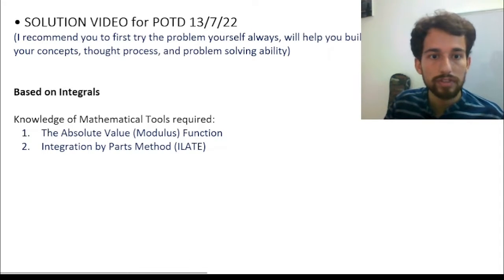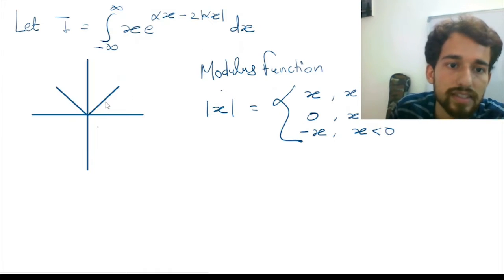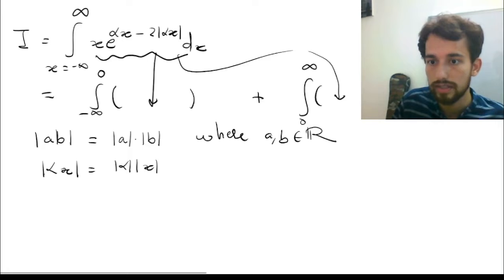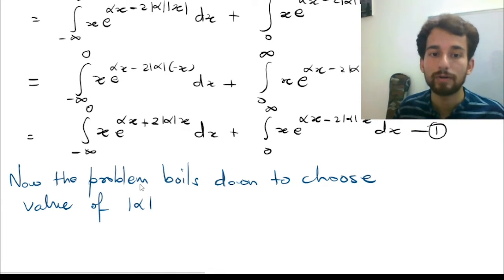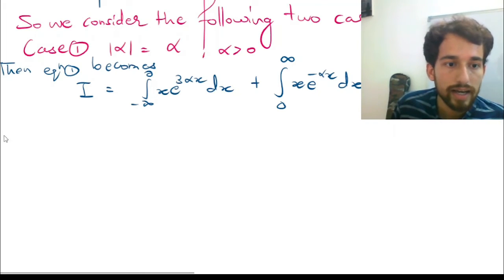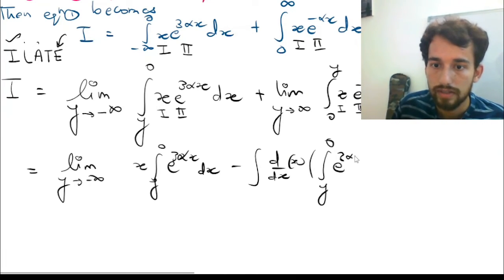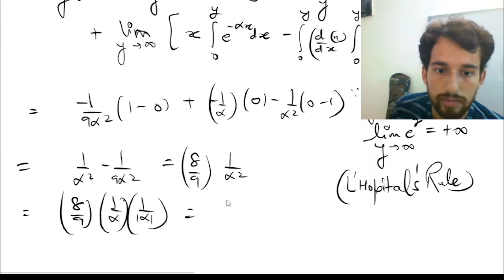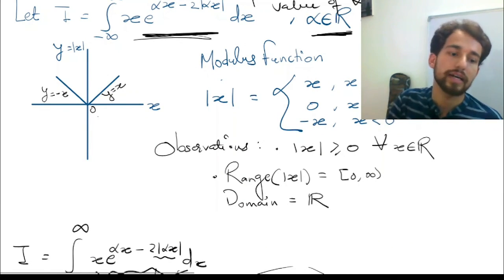🔥Complete Solution 13/7/22 | Integrals Absolue Modulus function | Vigyan Bharat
In this video I havediscussed the complete solution for the Problem of the Day (POTD) for 13/7/22

PROBLEM OF THE DAY SERIES

• You are encouraged to drop comments in the comment box on what content you want us to make more videos.

(Just a small suggestion, you may watch the videos at a speed of 1.25x or 1.5x as I teach slow, and you might want the pace to carry on, do try the flow of the video becomes more connecting Happy learning 🌿🌸)
🎯Registration Form for Demo Classes (CBSE Class XI, XII Applied Mathematics Course, Session 2022-23)-VigyanBharat.
Complete Course for CBSE class XI, XII Mathematics.
**Class 11th and 12th Full online course through live classes by Mr Nikhil Raghav available for both Applied Mathematics and Pure Mathematics.
Regular Batches for the session 2022-23 starting from June 7 2022.

For any queries related to the video you can drop a comment, and I will be happy to answer.

Thanks.

🎧 Available on:

m/kont...